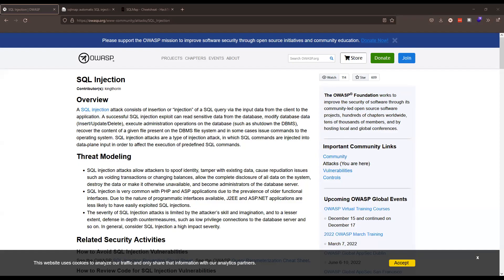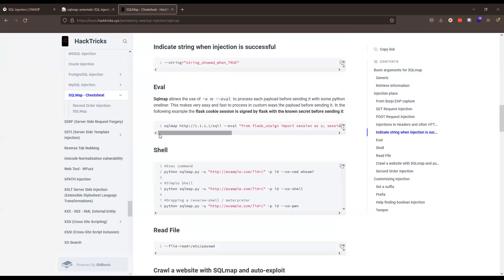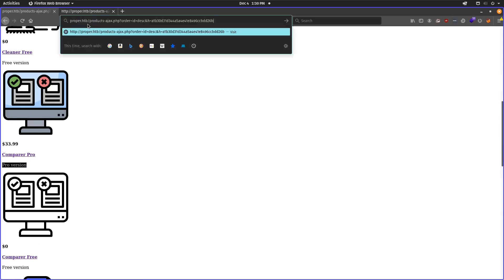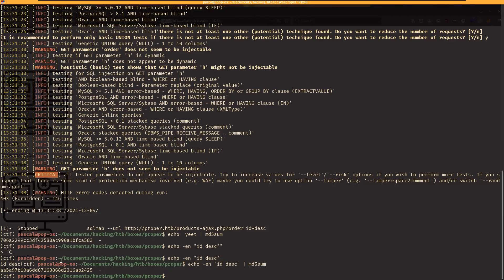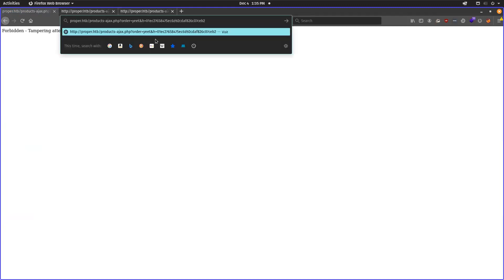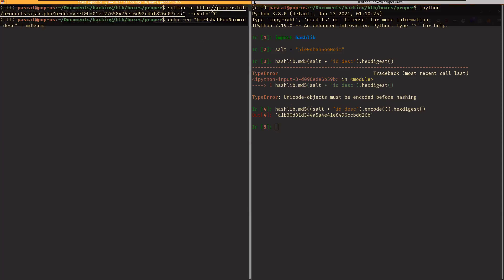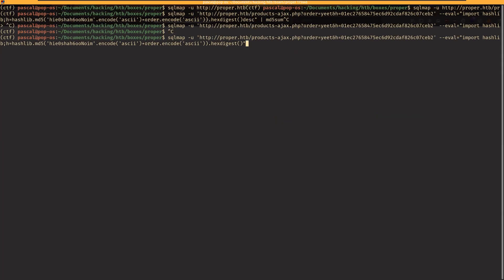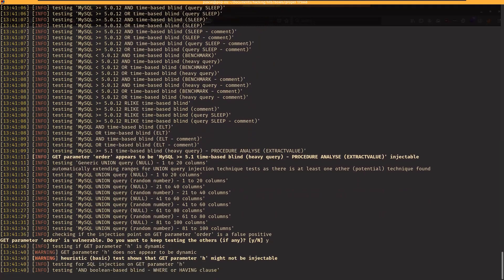Advanced SQLi: sqlmap and eval function